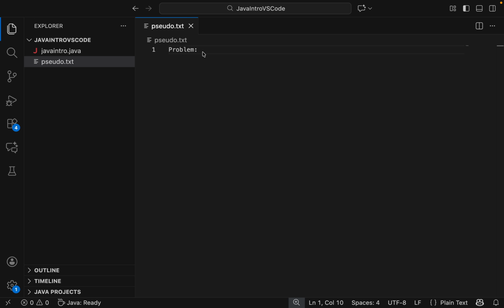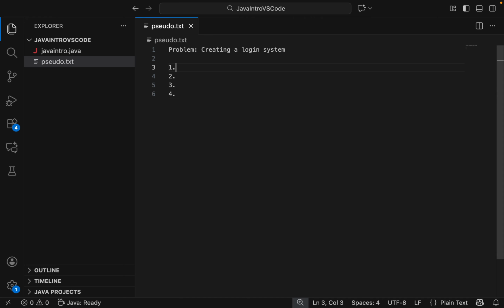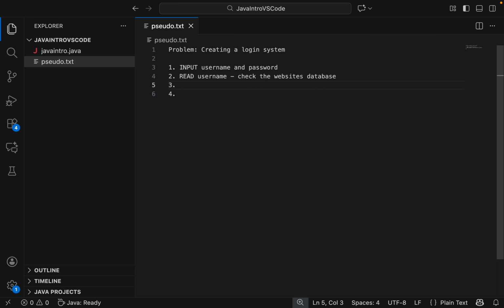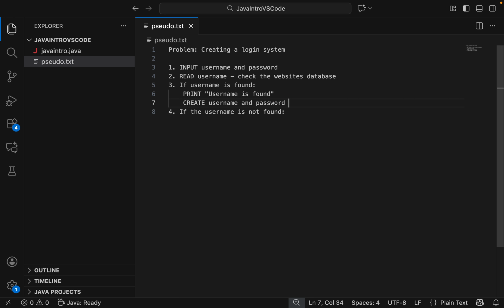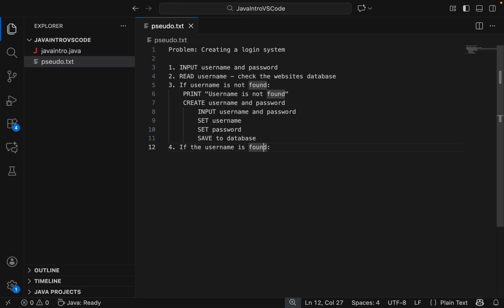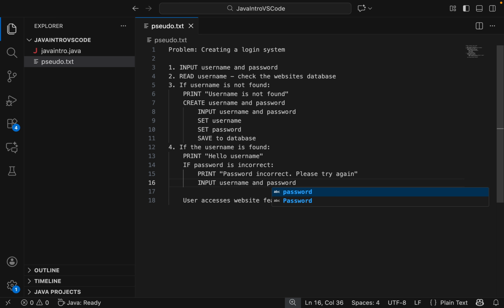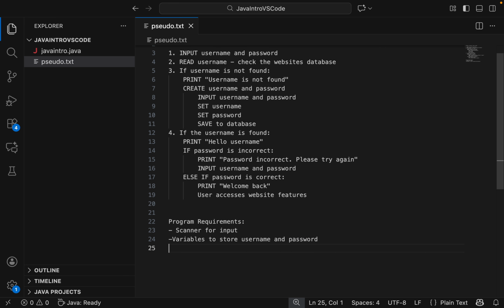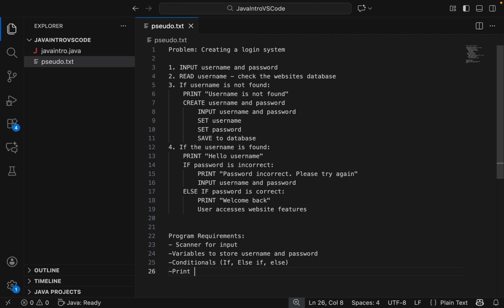Coding Tutorial-Pseudocode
This coding tutorial walks through how to write pseudocode, a simple but powerful tool for planning programs before you start coding. You’ll learn how to break a problem into logical steps, express those steps in plain language, and structure your ideas so they translate smoothly into real code.